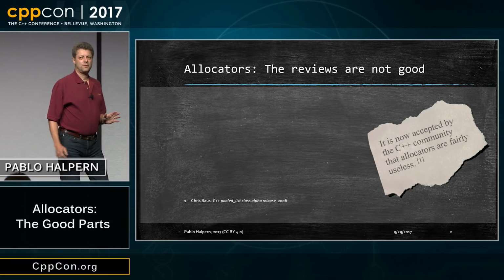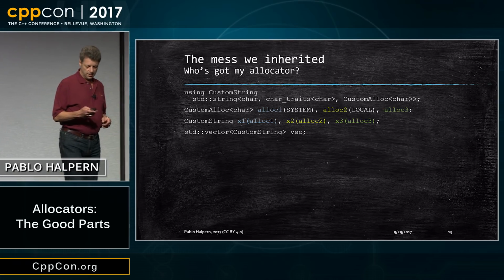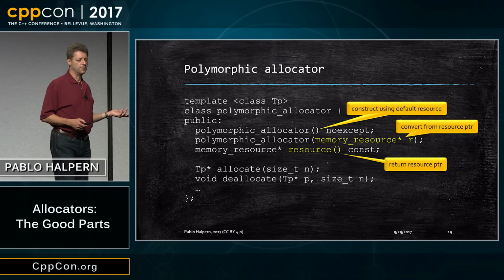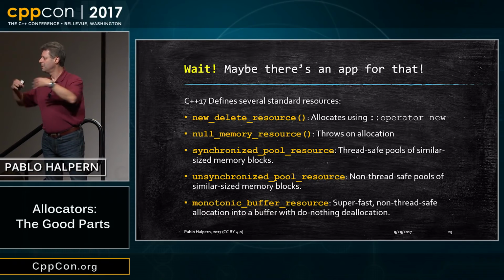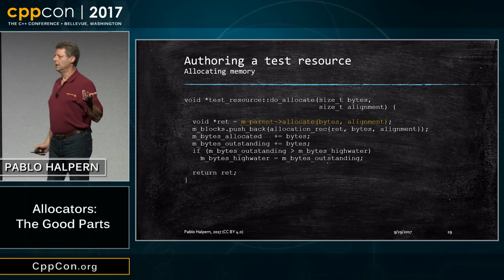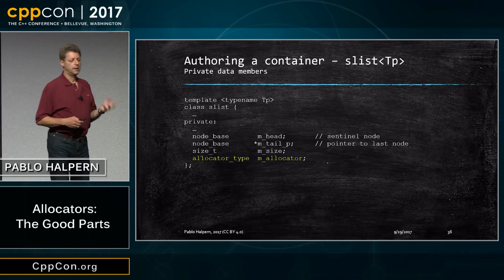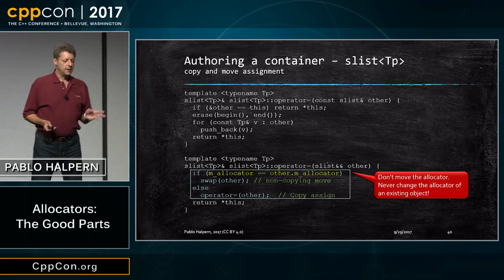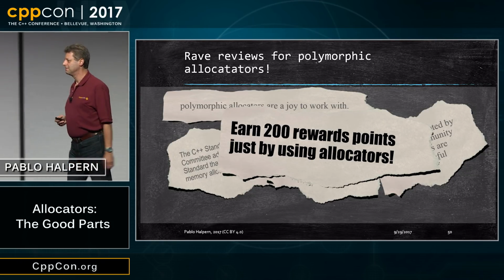CppCon 2017: Pablo Halpern “Allocators: The Good Parts”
Memory allocators have a bad rap. Sure, they give us control, sometimes vital control, over how and where memory is allocated, but they seem so hard to use correctly. The allocator model that was first standardized in C++98 was put in place to solve a different problem; despite being called "allocators," control over memory allocation was, at best, a secondary consideration. Changes in C++11 and C++17 corrected many of the flaws, at the cost of complexity in the specification. If only there were a user manual and tutorial for allocators, much of that complexity would fall away and could be ignored. This talk strives to be that user manual and tutorial, intended to focus your attention on the important parts of modern allocators, and leaving most of the legacy stuff from 1998 behind. We will look at the easiest way to design a class that uses allocators, and walk through the creation of a real, useful allocator. In the process, I will introduce features in C++17 that can easily be adapted for use with today's C++11 and C++14 standard libraries. My goal is to make allocators approachable, so that you can use them appropriately in your own work.
Pablo Halpern: Intel

Pablo Halpern has been programming in C++ since 1989 and has been a member of the C++ Standards Committee since 2007. His work with allocators began at Bloomberg LP, where he developed an appreciation for the simple and powerful allocator model in use there. In 2005, he started writing standards proposals to add the benefits of the Bloomberg Allocator model into the C++ allocator model. After Bloomberg, Pablo worked on C++ extensions for parallelism at Cilk Arts, Inc., and continued that work at Intel Corp after Intel acquired Cilk Arts in 2009. His currently work at Intel is on compiler technology for new processor architectures and he continues to focus on exploiting hardware parallelism through compiler technology, language extensions, and libraries. In the standards committees, he promotes adoption of parallel and vector constructs into the C++ and C standards, as well as continued improvements to the allocators. He lives with his family in southern New Hampshire, USA. When not working on compilers and parallel programming, he enjoys studying the viola, skiing, snowboarding, and watching opera.